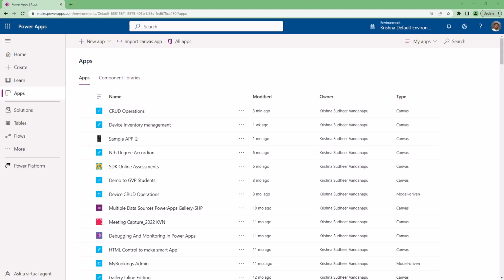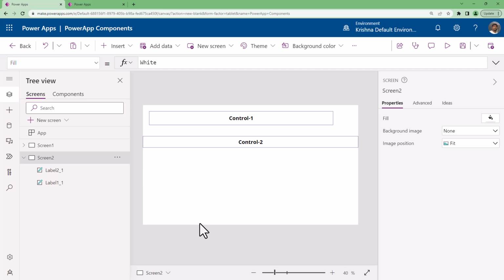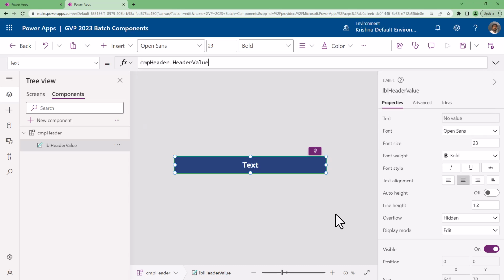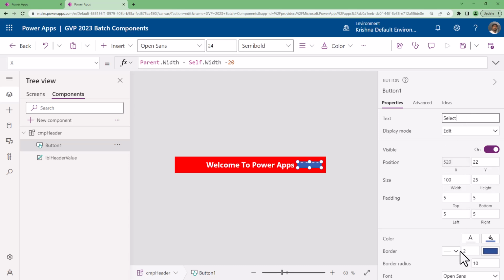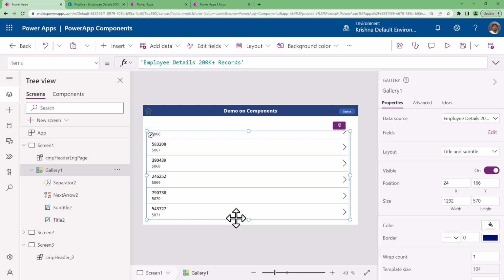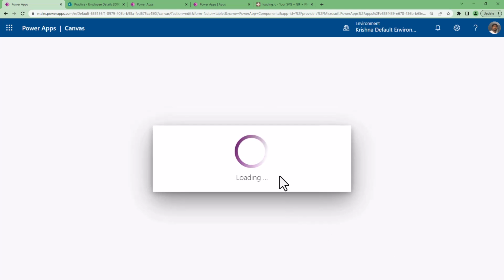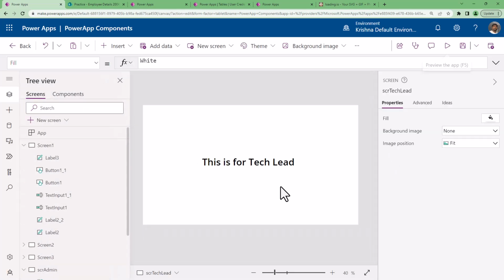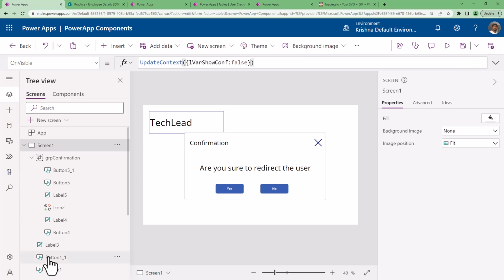Day-10 Power Apps Components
In this class I have trained what is a component and how to use the components in Canvas Apps.
I have also explained how to create parameters for components.